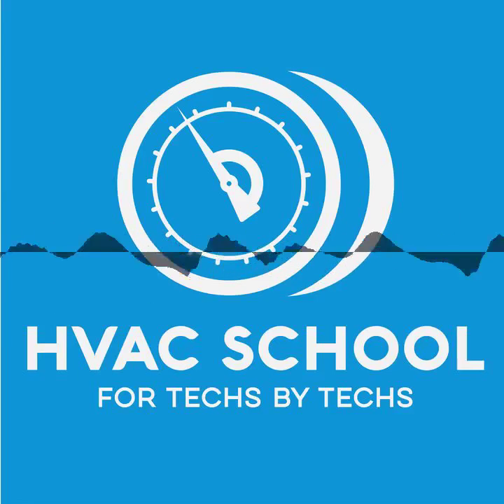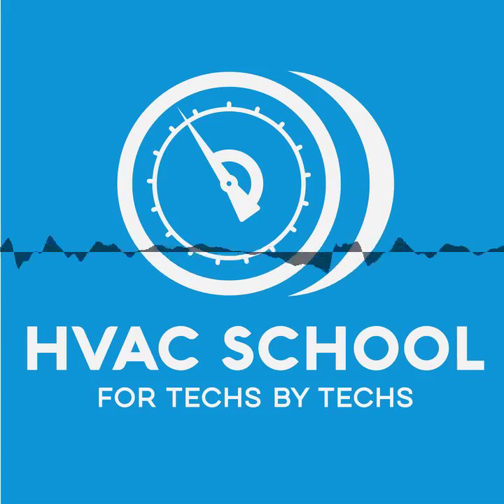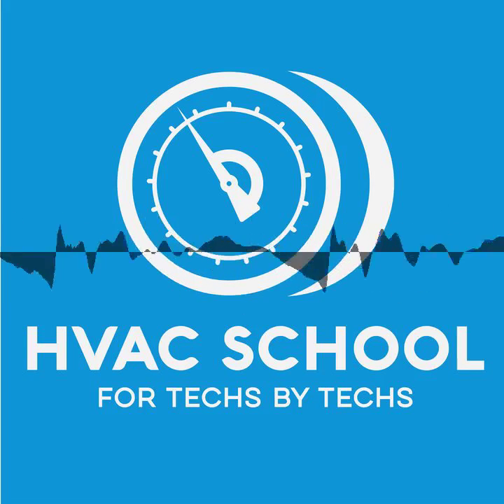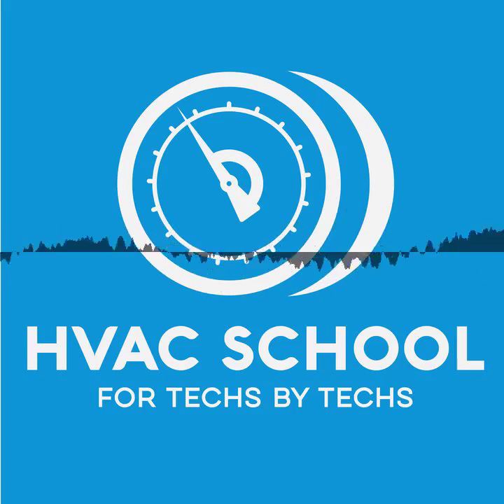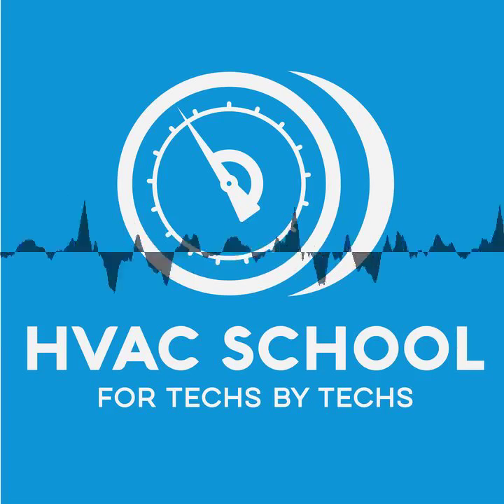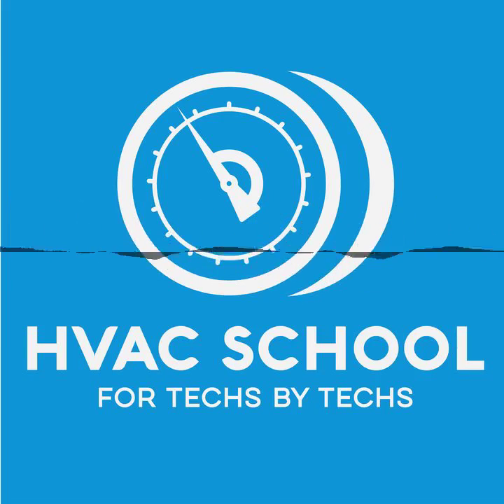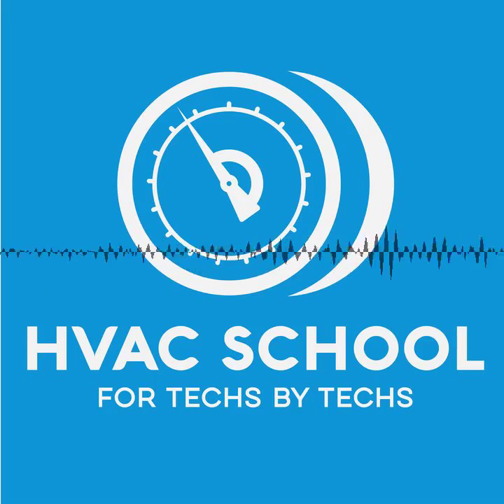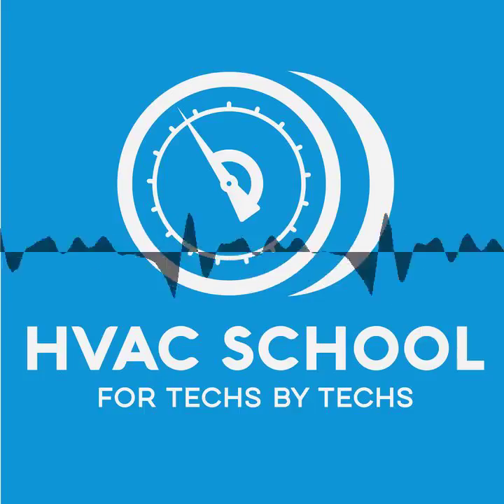Sealing Ducts From the Inside w/ Sean Harris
(Audio Only) Sean Harris with Positive Energy and Aeroseal Austin sat down with me at the humid climate conference and talked about how to seal ducts from the inside with Aeroseal. We regularly see air leakage by poor connections, especially when we deal with flex ducts.

When a house comes under negative pressure, it draws a bunch of air in from the outdoors or unconditioned spaces. Unfortunately, that air can be very low-quality in humid climates. The humid air can be even worse if it comes from an unconditioned space where you have leaky supply ducts. So, we can prevent that nasty attic air from coming in if we seal ducts from the inside out.

Aeroseal goes inside the ducts and is a good sealant that can be compared to Fix-A-Flat for a car tire. When pressurized air leaks from the duct, Aeroseal makes its way to the leak and expands over it. Aeroseal doesn't coat the ductwork; it merely travels to leaks and seals them up. Aeroseal looks like a mist and can seep out of leaks. So, as an extra measure of caution, be prepared to protect a customer's belongings in an attic or crawlspace.

However, sealing ducts requires a holistic approach. We need to perform quite a few tests to get an idea of the building envelope and duct design before we consider ways to seal or replace the ductwork. Sean enjoys paying attention to duct sizing and understands that sealing ducts could make a customer's comfort issues even worse in an oversized duct system.

So, Aeroseal is a great product for leaky ducts of a good size. Aeroseal is a long-lasting solution for duct leaks, but it is not a magical fix-all product.